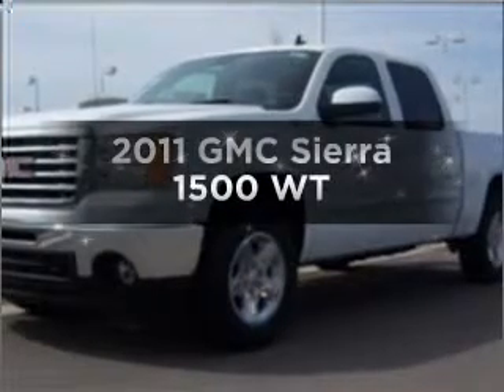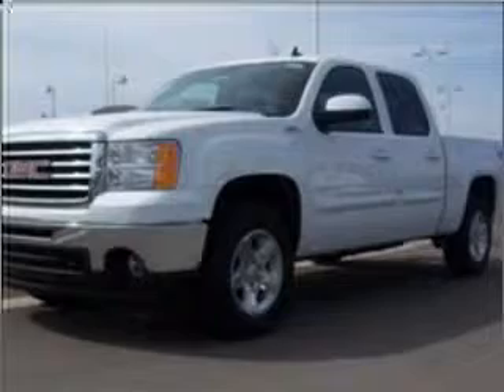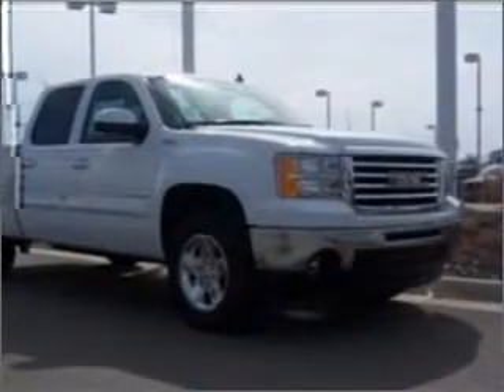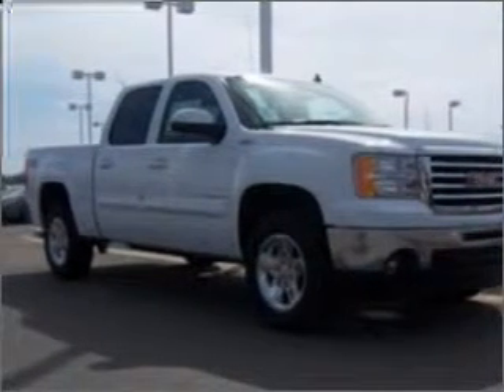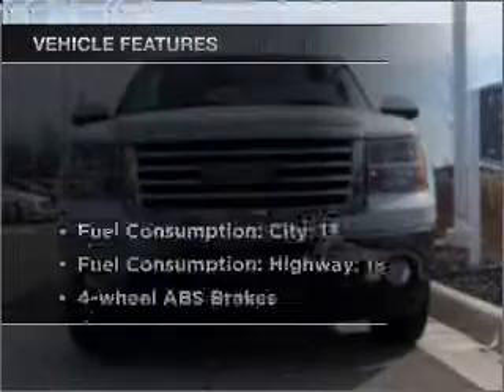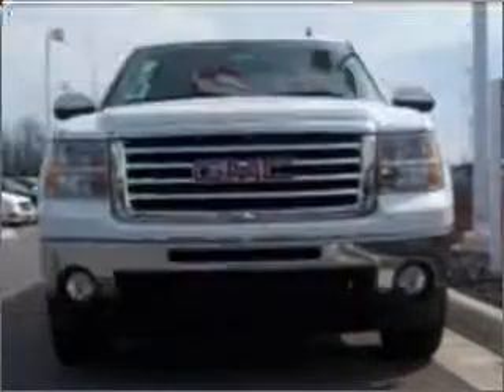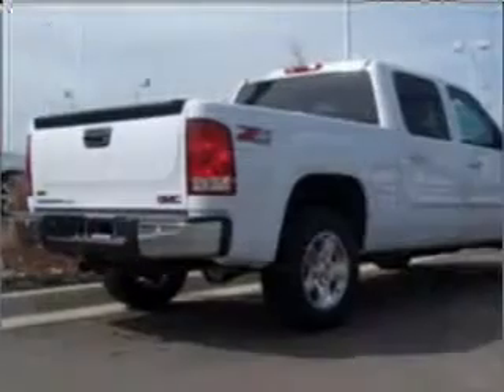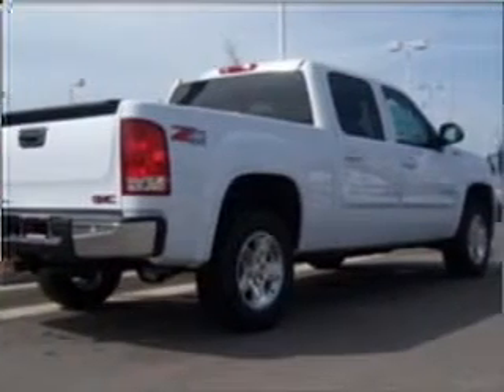2011 GMC Sierra 1500 - Highland MI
Year: 2011
Make: GMC
Model: Sierra 1500
Engine: 4.8 liter 8 cylinder 16 valve
Transmission: Automatic
Exterior: Summit White
Miles: 0
LaFontaine Buick Pontiac GMC Cadillac